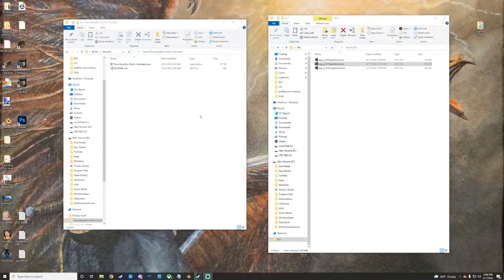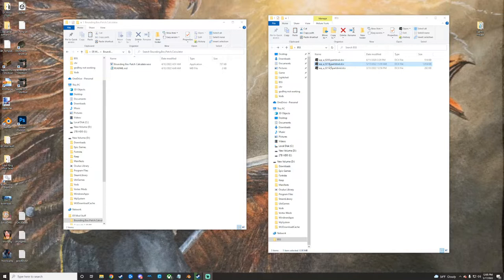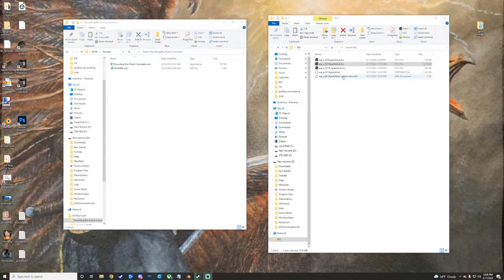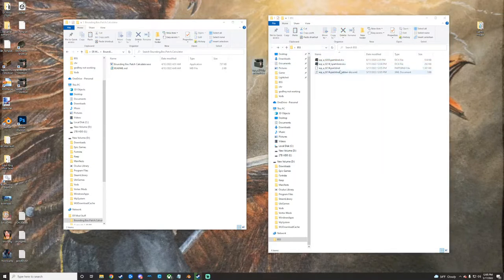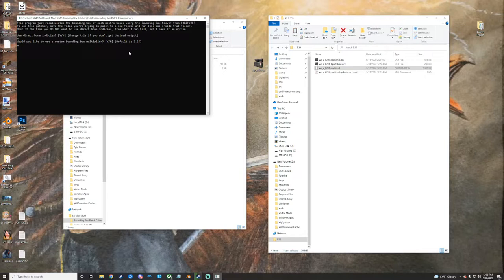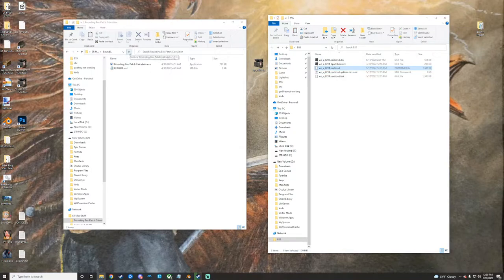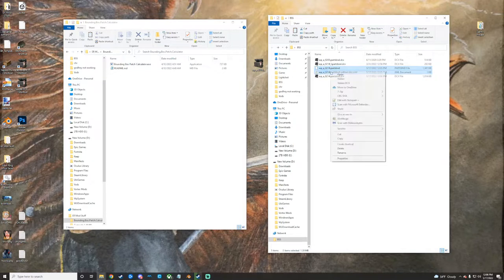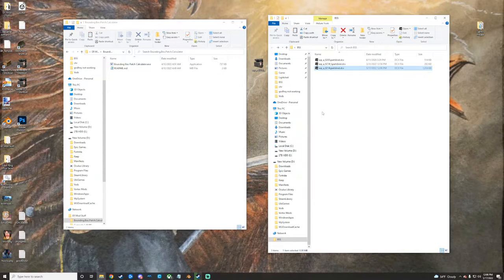Souls Modding Basics: Fixing a disappearing weapon AKA Bounding Box